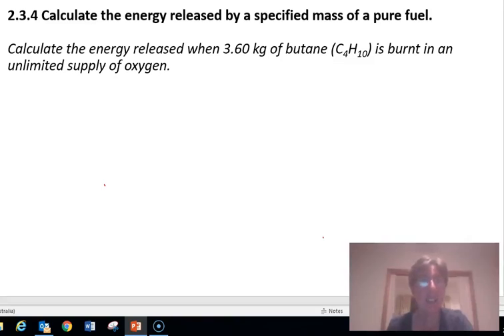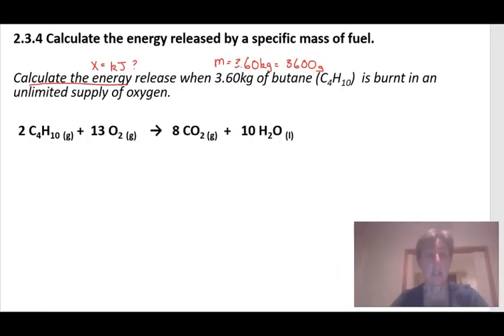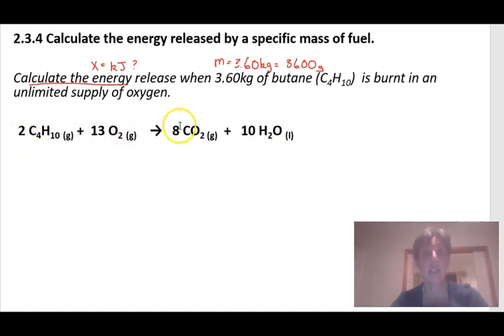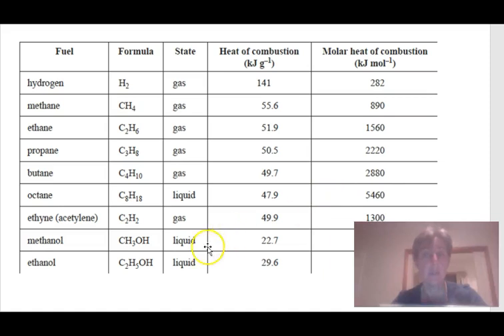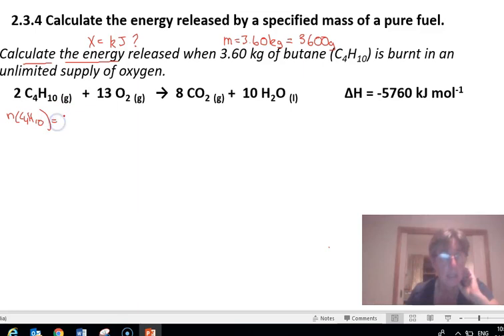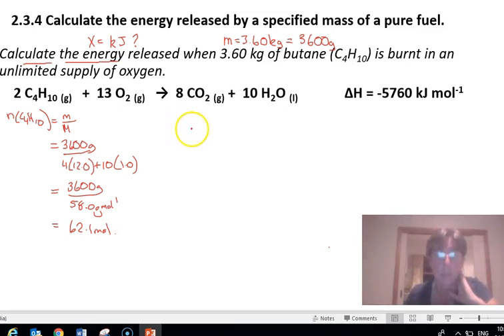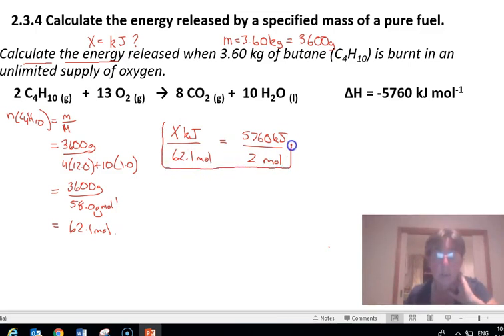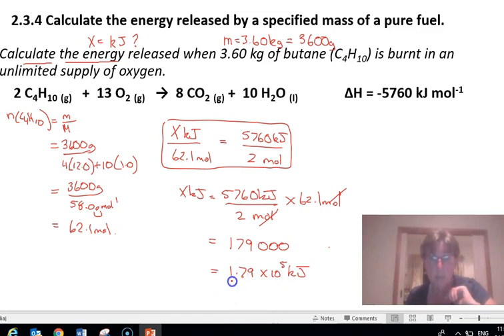Calculating the energy released by a specific mass of fuel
Using a thermochemical equation find the amount of energy released by the combustion of an amount of fuel.